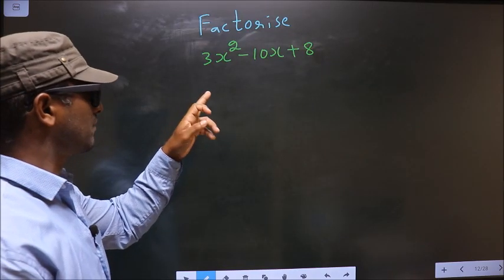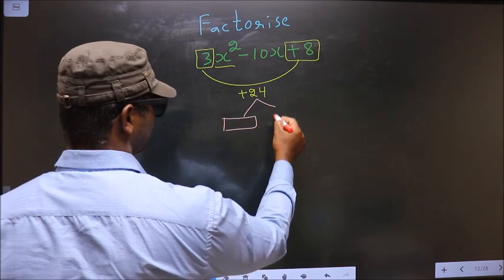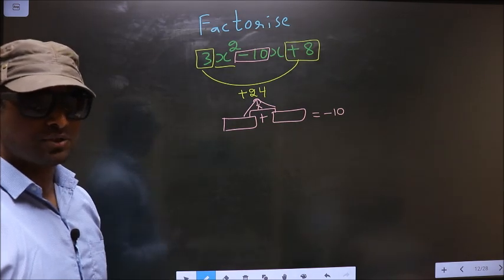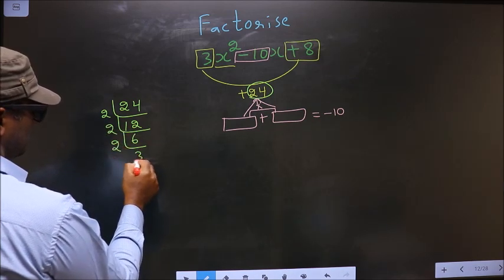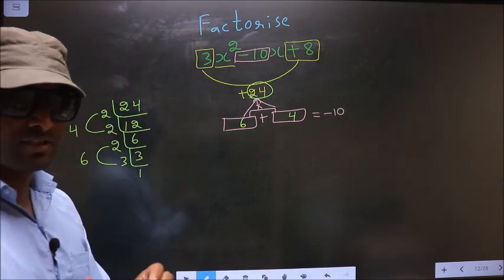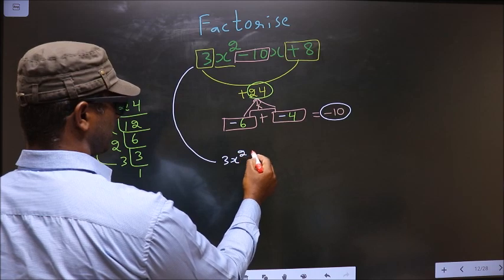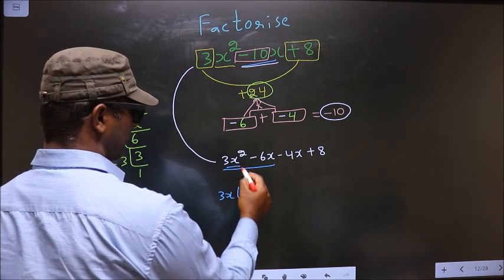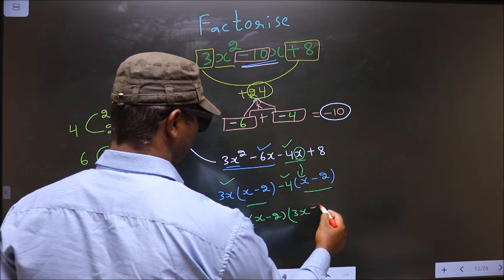Factorize 〖3x〗^2-10x+8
Factorize
 〖3x〗^2-10x+8